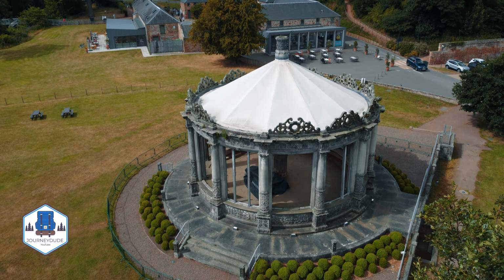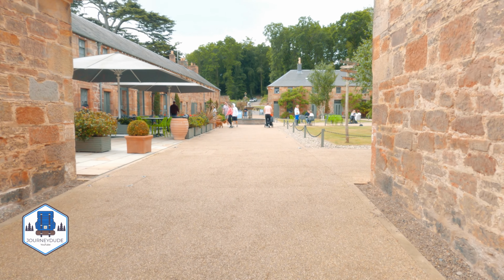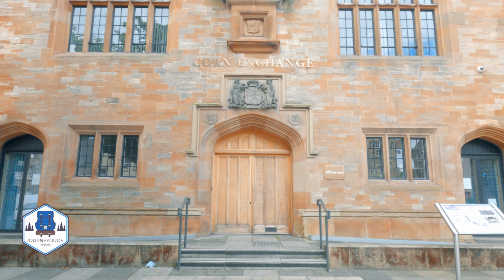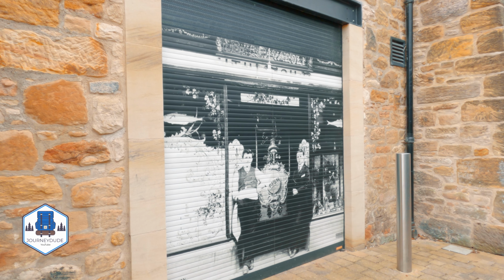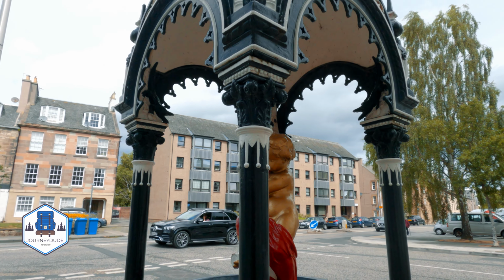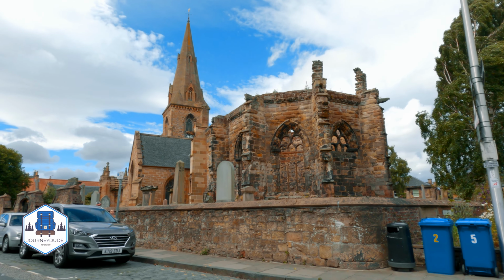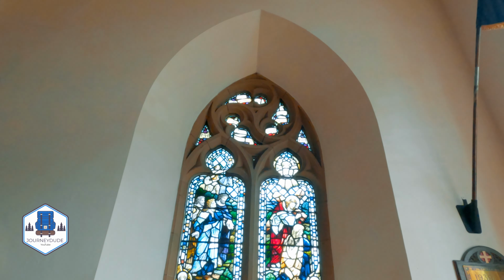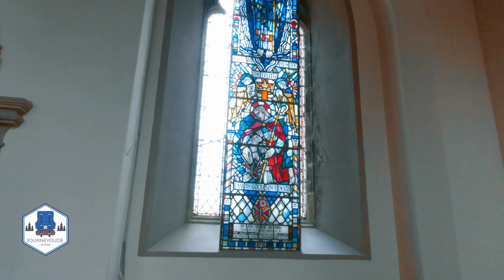Everything You Need to Know About Dalkeith: A Comprehensive Guide to Scotland's Hidden Gem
Hello and welcome to my new video where we dive into the history of beautiful Dalkeith.

Now you are looking at Dalkeith Orangery built around 1832 and originally used to grow exotic fruit for a Duke of Dalkeith's palace. This symbol of wealth has been carved from sandstone and around it, you can find an old amphitheatre area with a beautiful horse statue installation related to nearby stables.

Crossing the newly renovated stables which is an ideal place to enjoy your coffee I head to the Dalkeith Palace.

In the 12th century, a castle was built by the Grahams on this prominent and easily defended site near the junction of the North and South river Esk. It was the scene of sieges and royal visits. This palace has been turned into a Scottish Renaissance palace locally known as Lions Den in the 1570s. Imagine this building surrounded by water as the area has been flooded as many defence sites in these times. The house is now known as Dalkeith Palace due to a succession of royal visitors including King George IV, Queen Victoria and King Edward VII.

There are so many places to visit in Dalkeith, and after you check out the beautiful corn exchange building which has been a busy part of local fascinating history.
After you pass the burns monument - a victorian cast iron fountain you come across one of the local hidden gems.

site of This local parish church has been place of worship since the 11th century and the present building dates to the early 15th century. I was fortunate enough and with the permission of the local pastor, I was able to take a look inside. Don't miss this spot as is an ideal place to finish a long day of exploring local heritage.